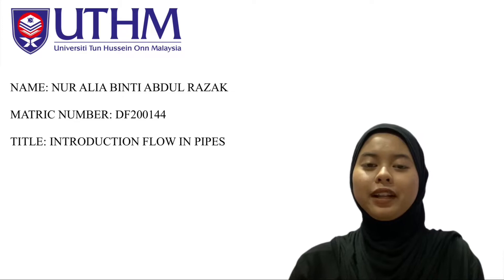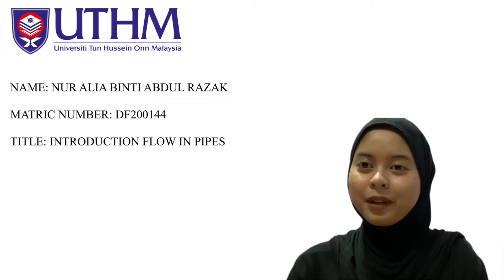BFC20601 FLUID MACHANICS LABORATORY | LABORATORY INTERVIEW | GROUP 3 | NUR ALIA